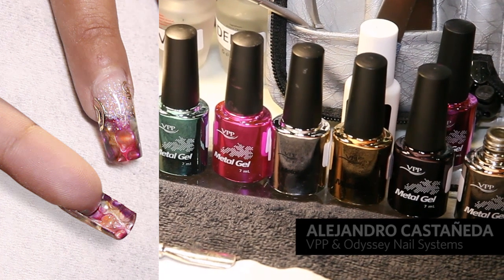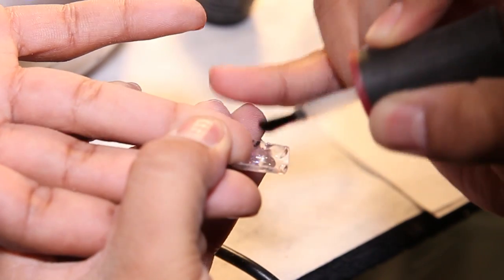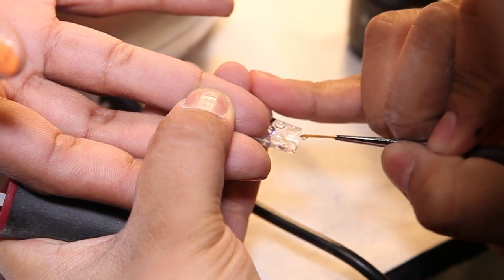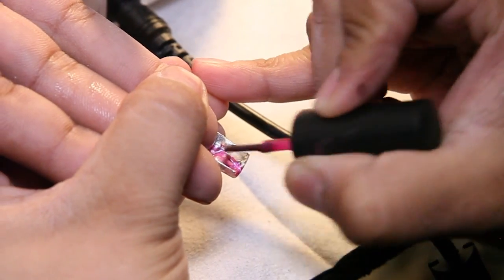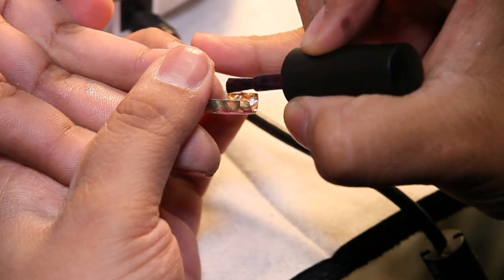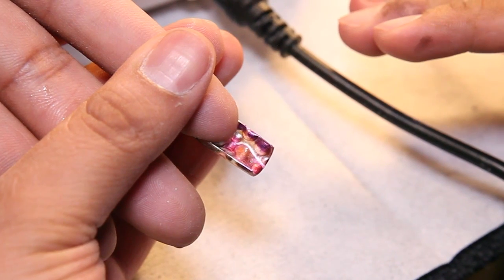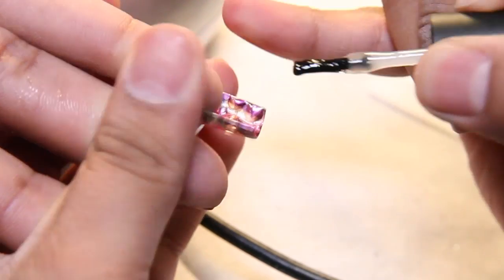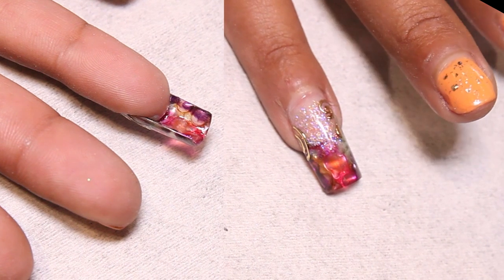Underside Nails: Liquid Metal Gel Color French Nail Art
Odyssey Nail Systems educator Alejandro Castañeda shows how to create underside nail art that shows topside as a French design using VPP Metal Gel. Before the underside nail art process, Castañeda sculpted a clear glitter extension so his underside liquid metal art could be seen from the top of the nail.